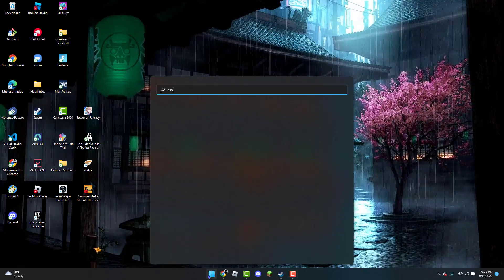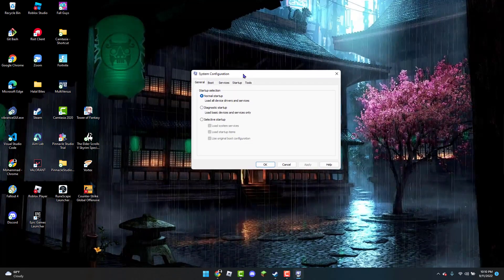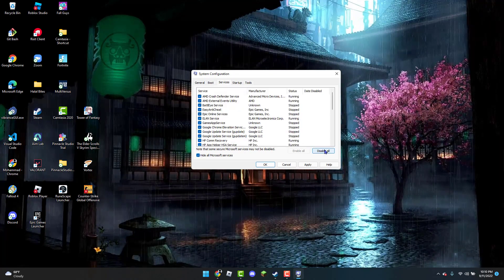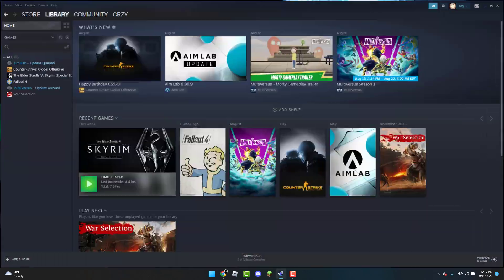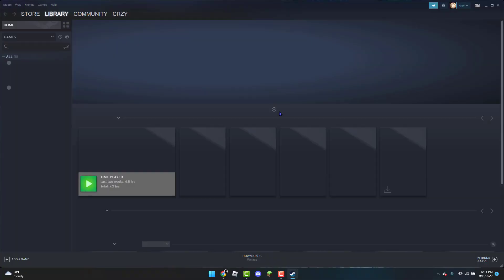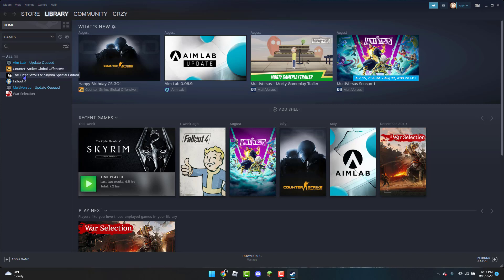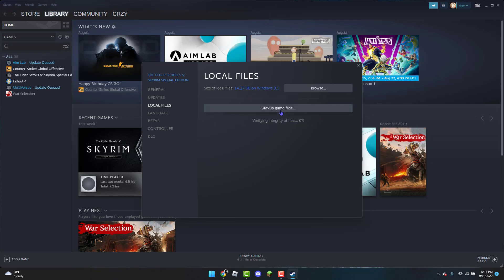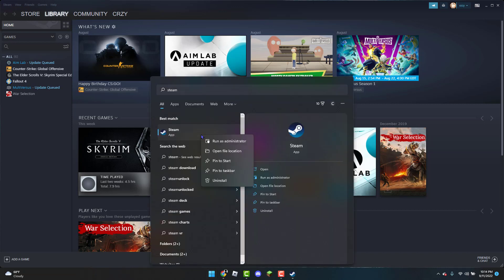STEAM FAILED TO START GAME (UNKOWN ERROR) STEAM FIX (2022)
In this tutorial I will be showing you what to do if you encounter the error STEAM FAILED TO START GAME (UNKOWN ERROR)